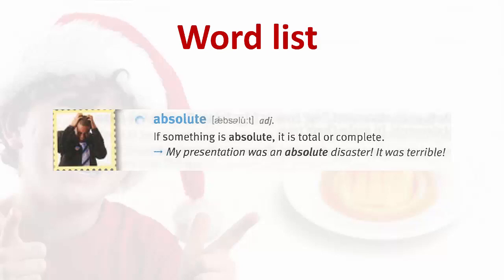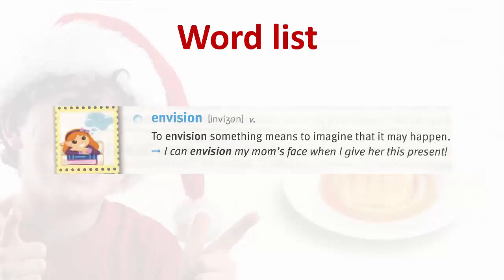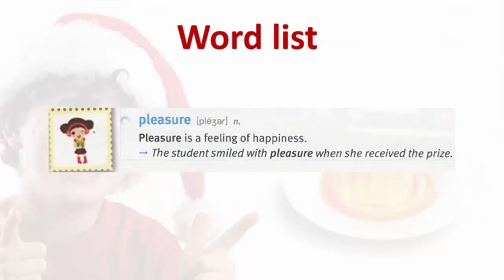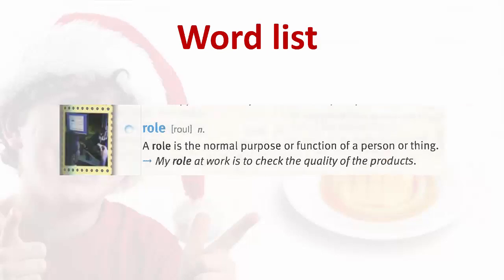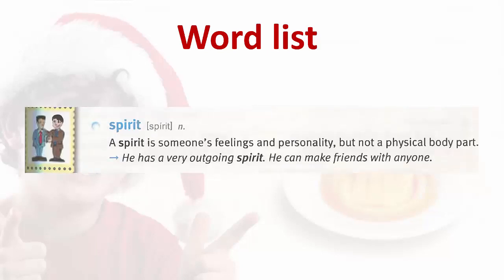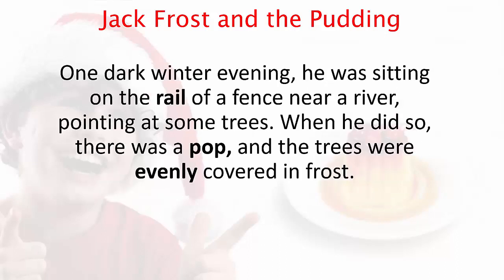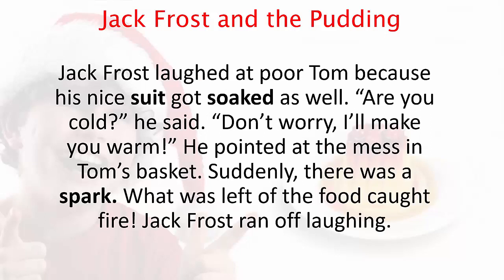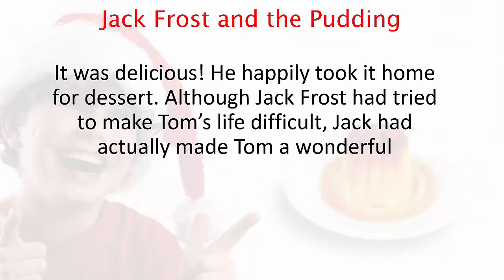Learn 4000 essential english words P4 unit6|| Jack Frost and the Pudding |Learn english vocabulary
Playlist: Learn 4000 essential english words through short stories P4
Learning English through stories is an effective and enjoyable way to improve language skills. Reading or listening to stories helps learners to expand their vocabulary, improve their grammar, and enhance their overall language proficiency. There are several resources available online that provide stories specifically designed for English language learners.
For those who prefer a visual medium, there are also YouTube channels dedicated to teaching English through stories. Channels "Stories for Learning english" provide engaging storytelling videos that assist learners in improving their language skills
In conclusion, learning English through stories is an effective and enjoyable method to enhance language skills. Whether through reading classic books, utilizing online resources , or watching YouTube channels dedicated to teaching English through stories, there are numerous options available to suit different learning preferences.
Happy storytelling and language learning!